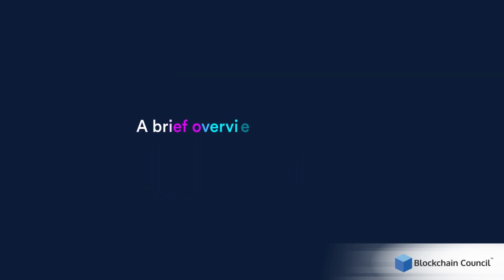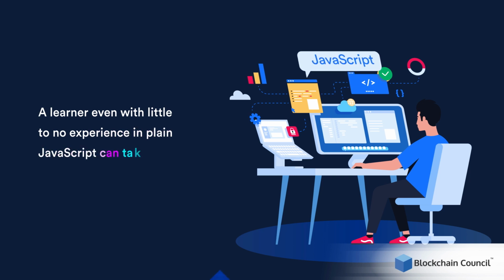Introduction to the Certified Three.js Developer™ Certification | Blockchain Council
Are you looking to earn a Three.js certification? Look no further! Our Three.js certification program will teach you the skills you need to become a proficient user of the Three.js library, a popular JavaScript library for creating 3D graphics on the web.

In this certification course, you will learn the fundamentals of 3D graphics and how to use Three.js to create interactive 3D scenes. You will also learn about materials, lighting, and animation and how to use Three.js to create VR experiences.

Upon completing the course, you will have the knowledge and skills necessary to create professional-level 3D graphics for web applications. Plus, you'll receive a digital certificate to showcase your new expertise.

Episodes
How 3d Graphics are Created: 00:08
3D Web Develop Requirements: 00:35
Three.js Library & Use Cases: 01:08
Become Three.js Developer: 01:35
Course Content: 01:42